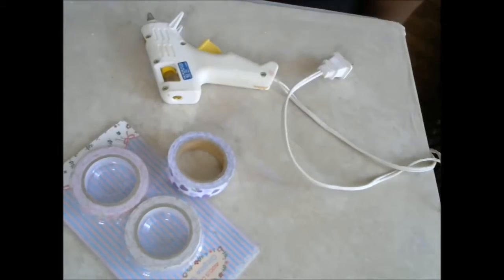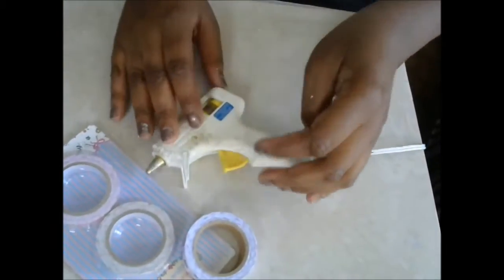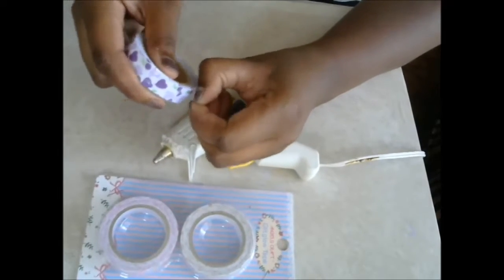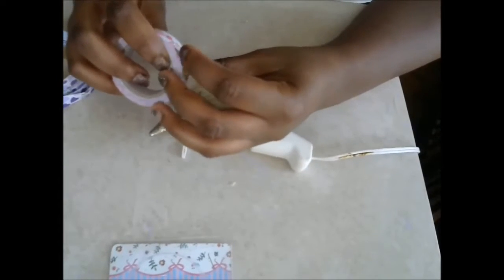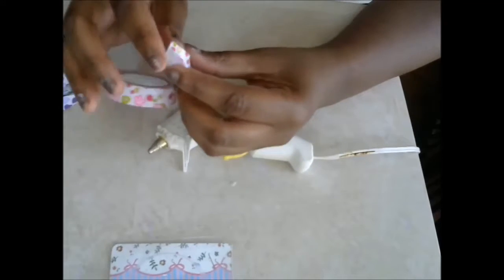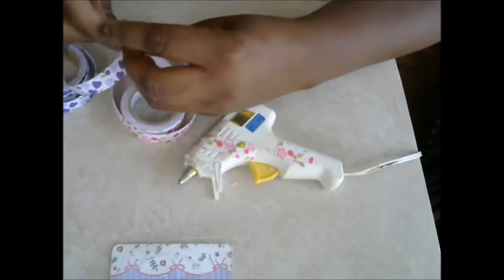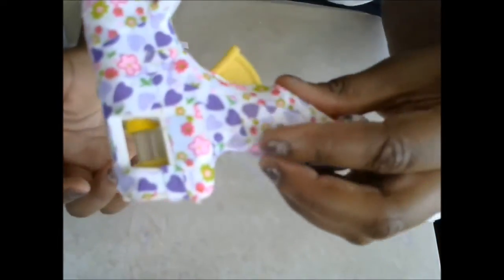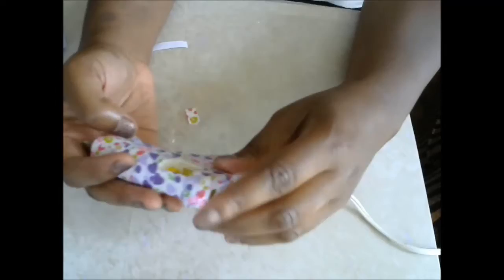DIY Washi Tape Glue Gun / How to decorate your glue gun with washi tape/ Washi Tape Crafts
Thumbs up if you loved this DIY !

Do you want to work for an awesome company and have great opportunities to increase your youtube audience? Click this link and apply to Full Screen!!!

upcycle, Cheap crafts, Dollar store craft ideas, DIY Handmade gifts, diy gift ideas